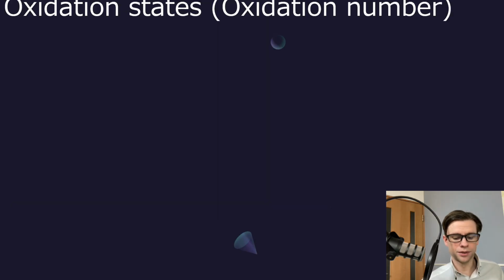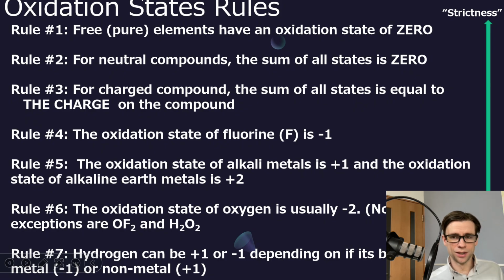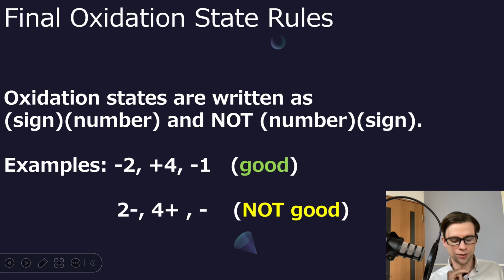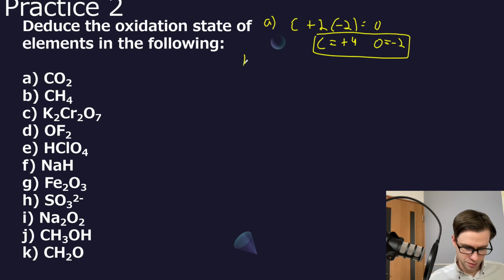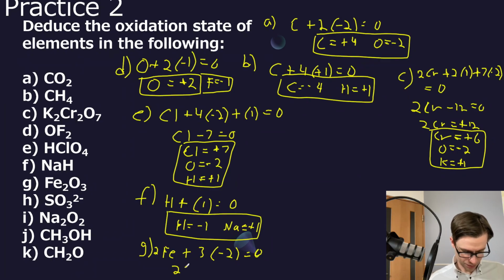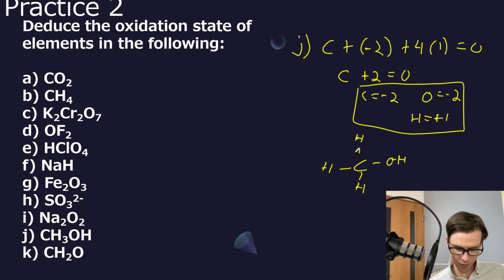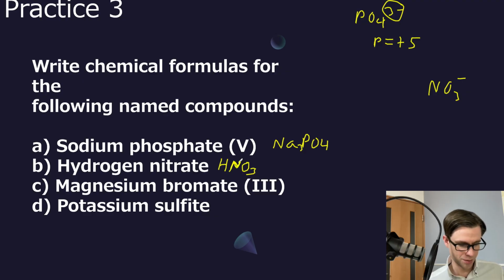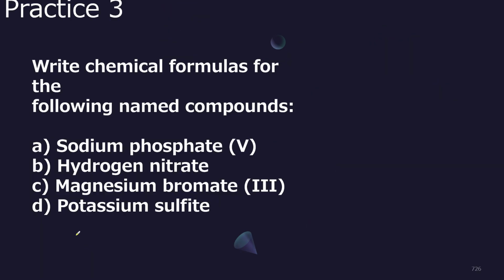Oxidation States (IB Chemistry SL, Structure 3.1.6)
Timestamps
00:00 Introduction
0:51 Oxidation state/number definition
2:06 Example (Water)
3:51 Oxidation state basic rules
10:39 Equation to find unknown oxidation state
12:37 Final rule
13:44 Practice 1
18:25 Practice 2
33:31 Oxoanion naming
35:54 Practice 3
44:31 Outro

Today I will discuss the importance of oxidation states and how to calculate them following an equation and a set of rules.